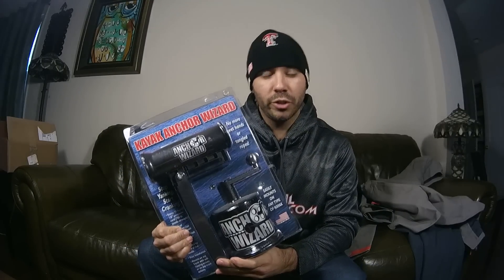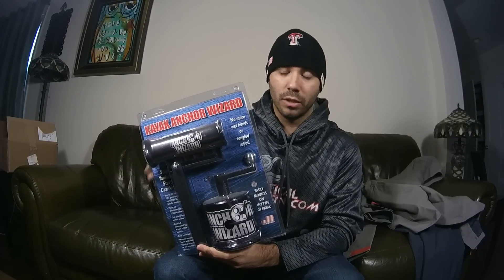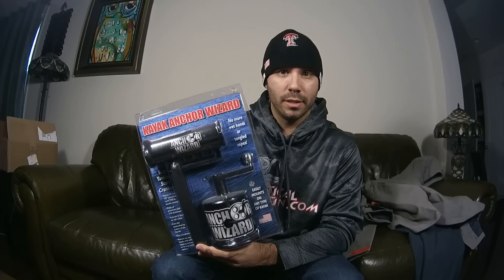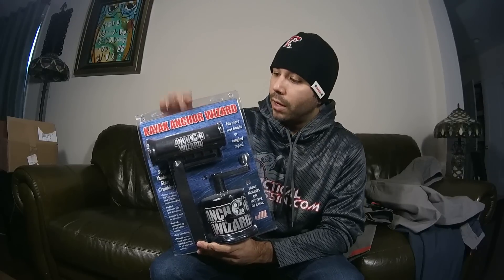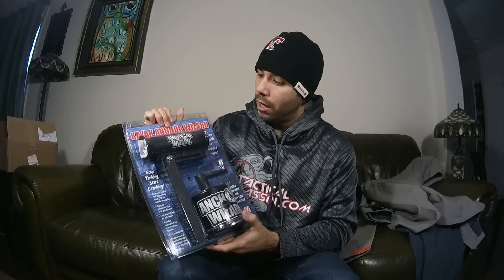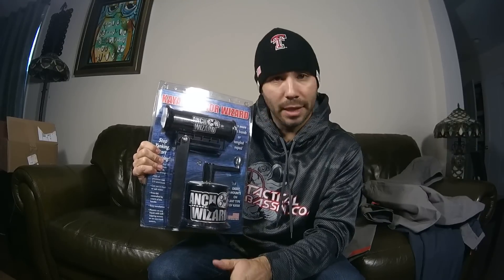Kayak Tournament Bass Fishing Preparation Tips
Just a few items I've picked up to help me with my 2016 Kayak tournament season. The point of this video is to get you thinking about what you may need to fish your tournament series. Sometimes a single item can really make the difference!! Without my stakeout pole I would not have been able to keep position on a school of fish during the MAKBF final. I don't normally take that along, but my preparation ensured I was ready!

UA Storm Admiral Jacket and Pants used by FLW pro Mike Iaconelli

Native Watercraft Slayer Propel 13 Hidden Oak.

Filmed with V.I.O. POV (VIOPOV) JVC Adixxion

BeyondTheBounds is an outdoor channel showcasing the great outdoors and adventures to be found in areas across the East Coast and where ever travel takes us. I hope to provide footage of some excellent destinations in the Maryland, Delaware, Pennsylvania, Virginia and East Coast to assist you the viewer with picking your next outdoor adventure, whether it be fishing, hunting, golf, hiking, camping, or biking. Where ever you may go BeyondTheBounds.

Mid-Atlantic Kayak Fishing

Maryland Kayak Fishing

Kayak Tournament Fishing

DelMarVa Fishing